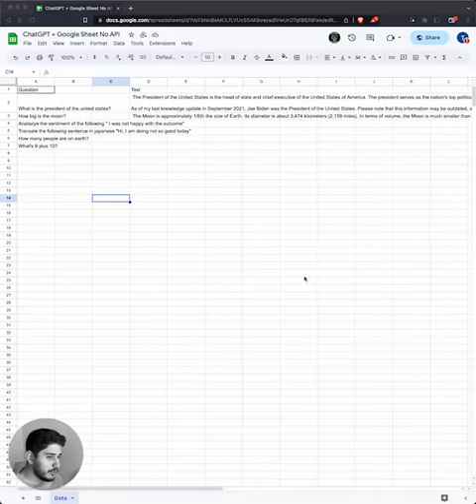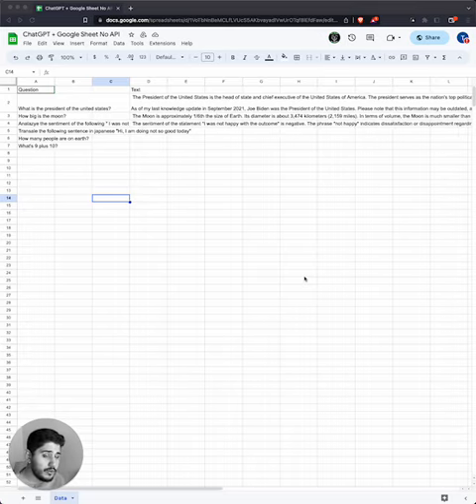ChatGPT4.0 + Google Sheet WITHOUT OPENAI API (Only Your ChatGPT Account)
Because openAI API is down this is the solution:
Unlock the full potential of ChatGPT in Google Sheets with our game-changing tool - no OpenAI API access required! For just $99, supercharge your workflow, save time, and boost productivity with the most versatile and easy-to-use ChatGPT integration available.

🚀 Instant Access to ChatGPT: No need to wait for OpenAI API access - start harnessing the power of ChatGPT in your Google Sheets right away.

🧩 Seamless Integration: Our tool fits perfectly into your existing workflow, taking less than 60 seconds to set up with a comprehensive video tutorial.

🛠️ Powerful Applications: From data cleanup and text classification to translation, summarization, and data enrichment - the possibilities are endless.

💡 Creative Freedom: Unleash your imagination and discover new ways to use ChatGPT in your work, driving efficiency and results like never before.

🔧 Dedicated Support: Our team is here to help you with any questions or concerns, ensuring your success every step of the way.

Don't miss out on this opportunity to revolutionize your work with Google Sheets. Invest in our ChatGPT tool today and experience the difference it makes!